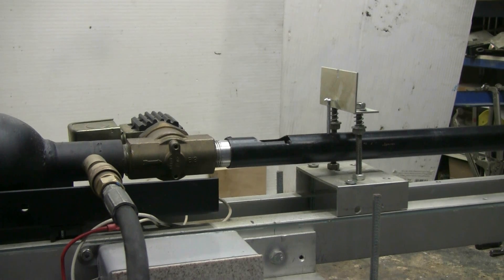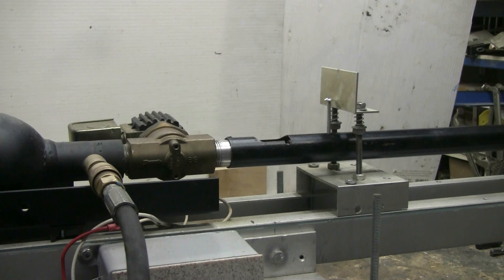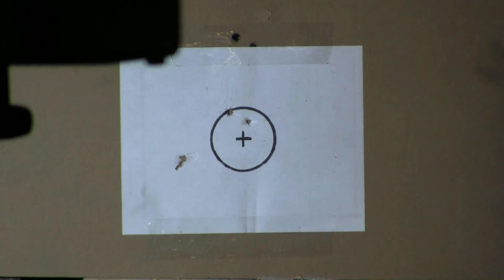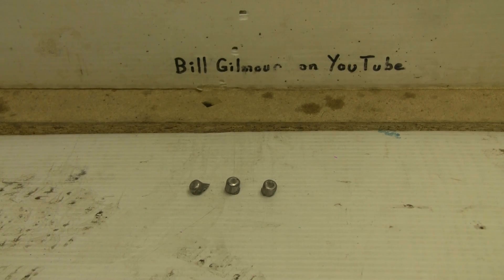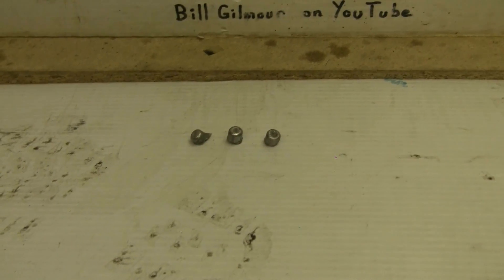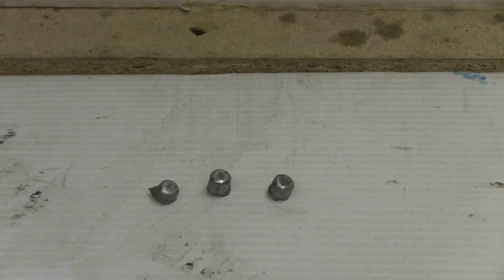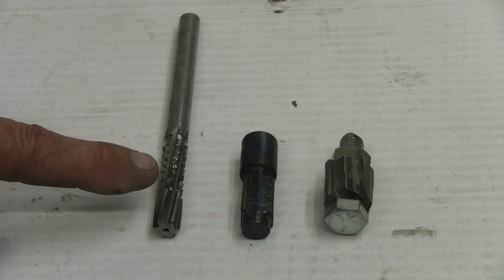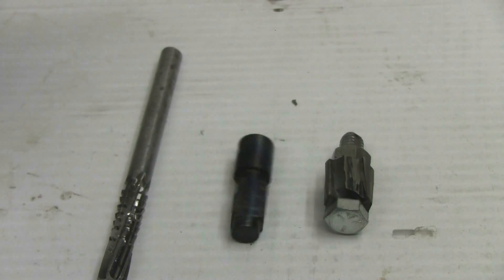Air Cannon #131 - Cal .410 Rifled Barrel Test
I rifled the cal .410 72" long barrel for my air cannons and put it on the fire extinguisher tank and solenoid valve air cannon to test it. Three lead slugs were fired. They struck the steel backstop nose first. Three reamers for .410, .565, and .812 are shown. These are pushed or pulled down the barrel in order to rifle it.